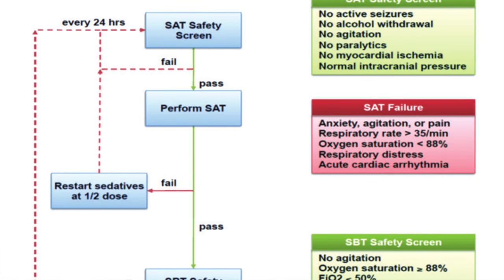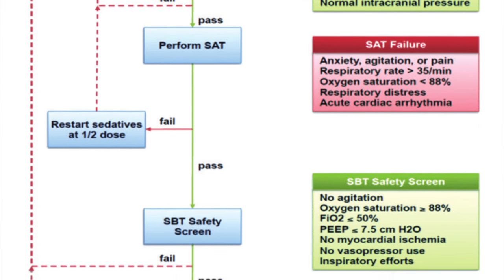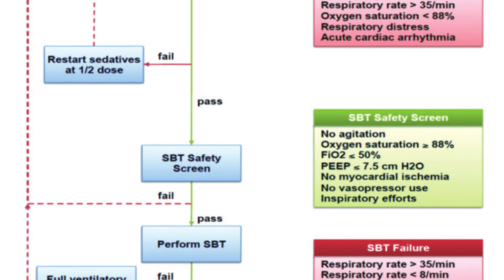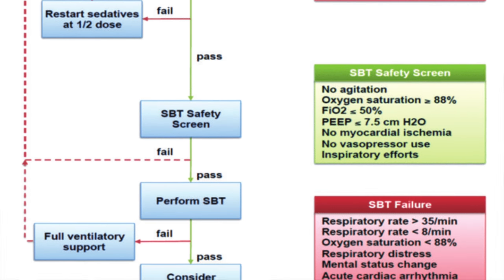SPONTANEOUS AWAKENING TRIALS SATs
Spontaneous awakening trials, or SATs for short, are an important part of ICU nursing care.

❥Social Sites❥